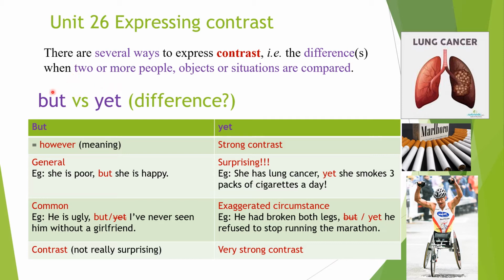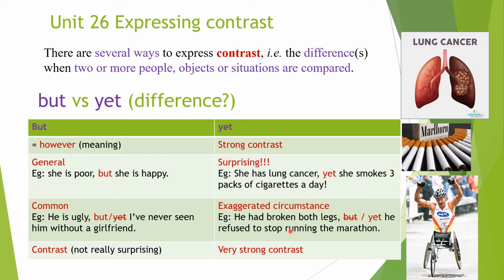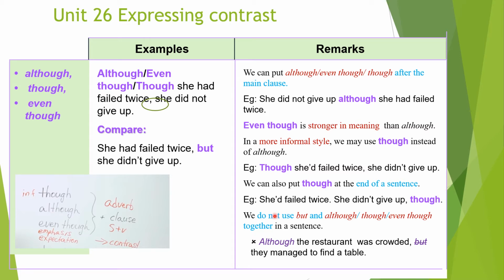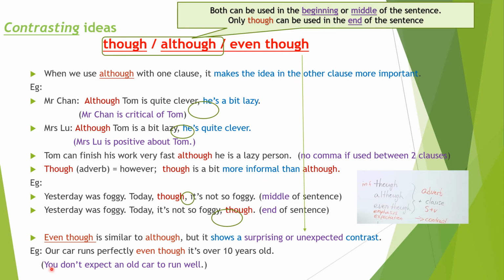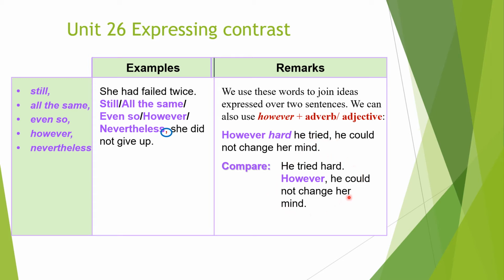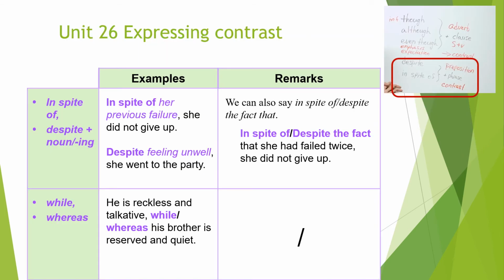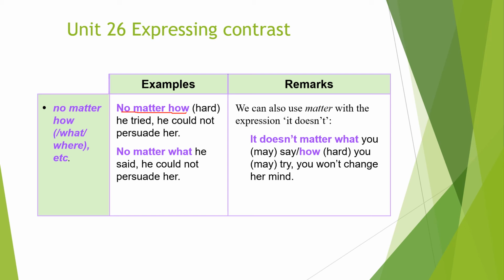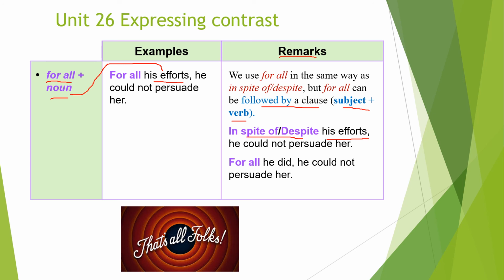S6 Expressing contrast Part 1